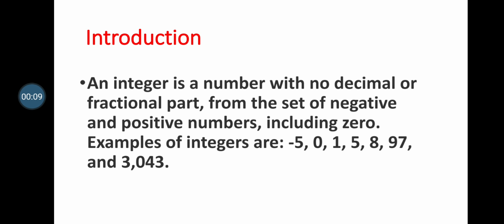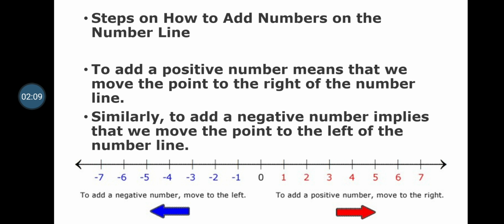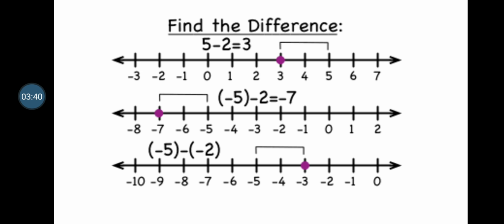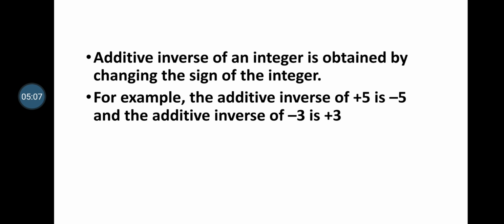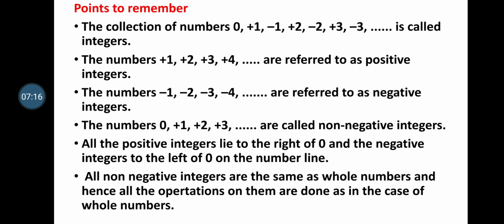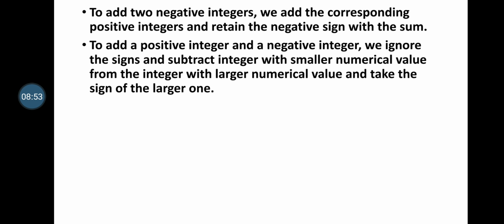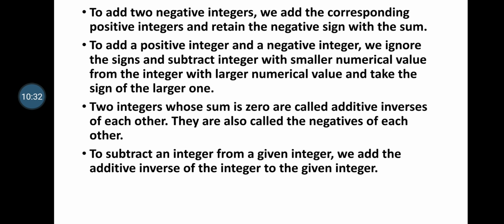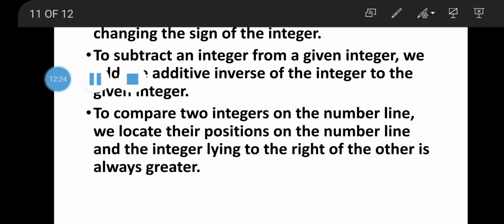VII Maths Chapter-1 Integers introduction